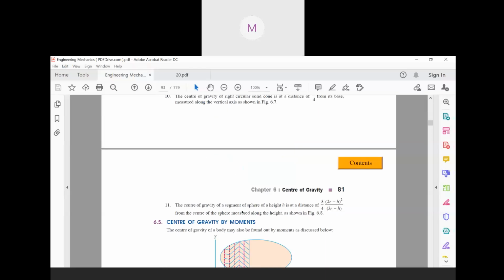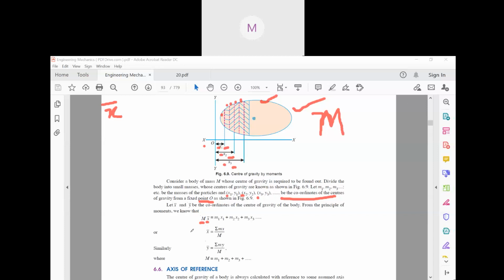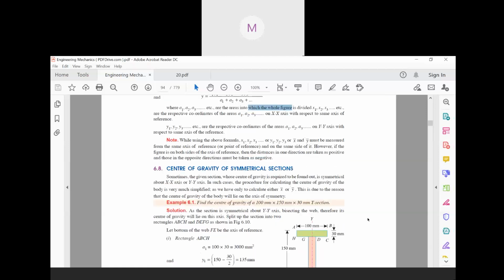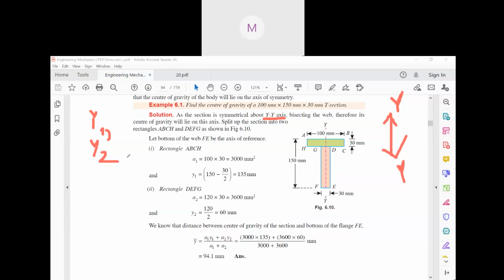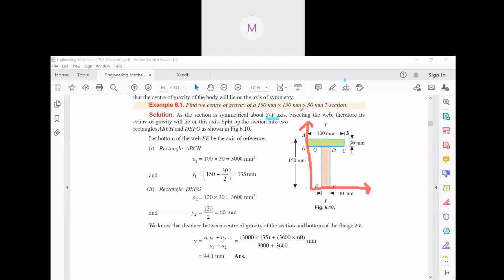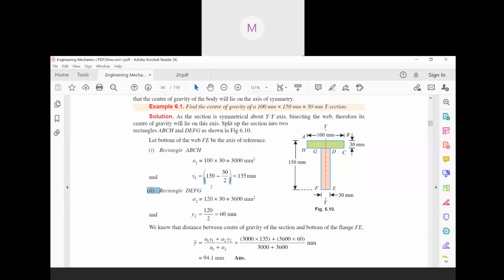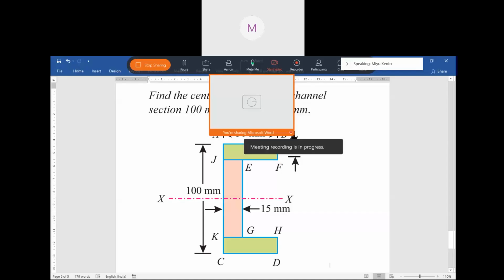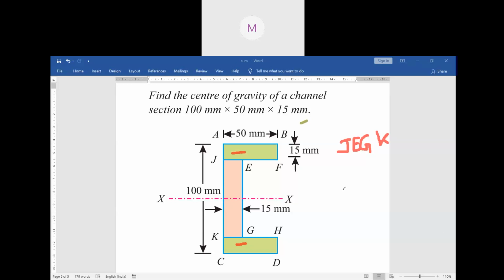Engineering Mechanics ESC205 25/9/20 11:15 to 12:15